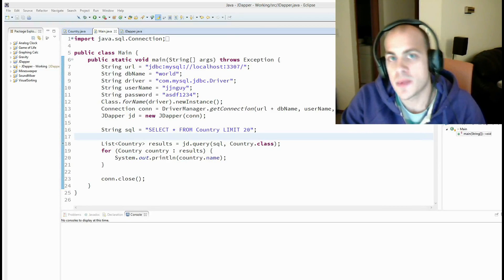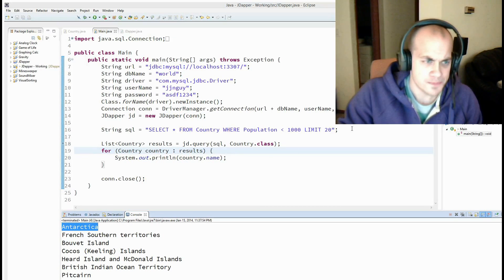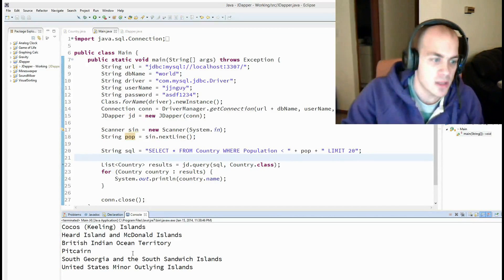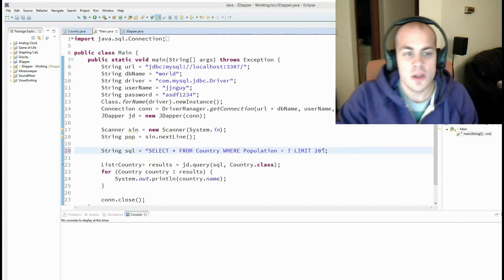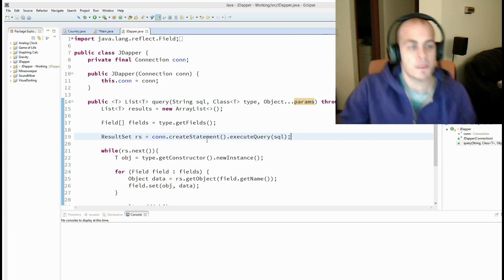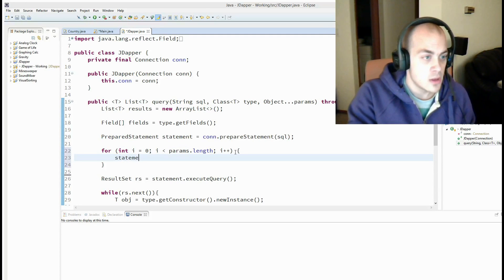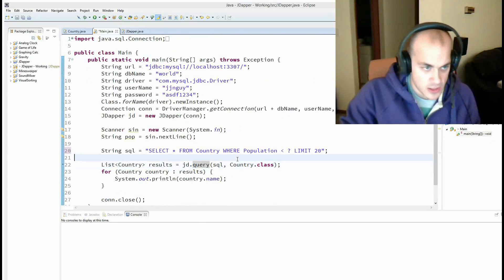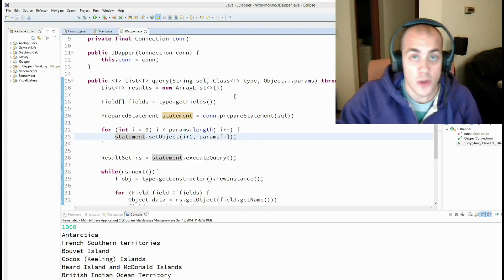B&C - JDapper - Implementing Parameterized Queries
In this video I implement parameterized queries in JDapper (Dapper implemented in Java). They are sometimes referred to as prepared statements.

Github links to the code below -